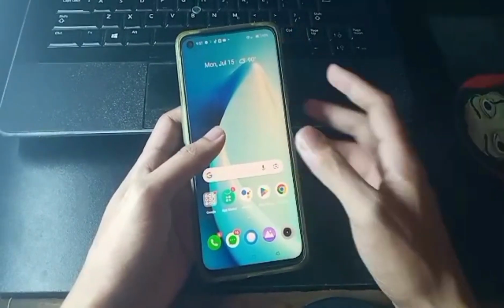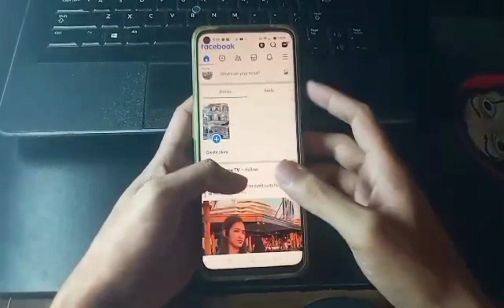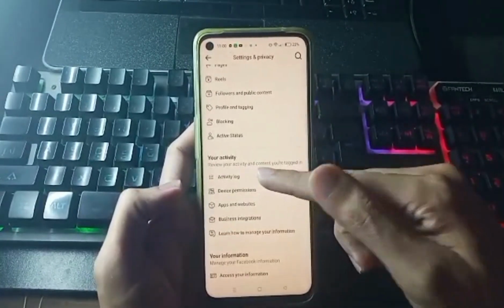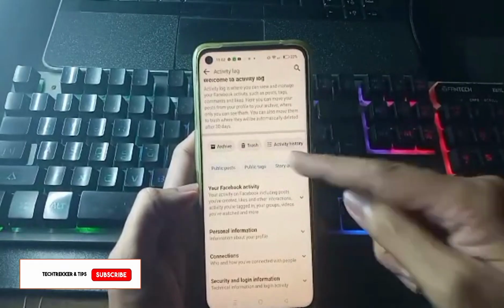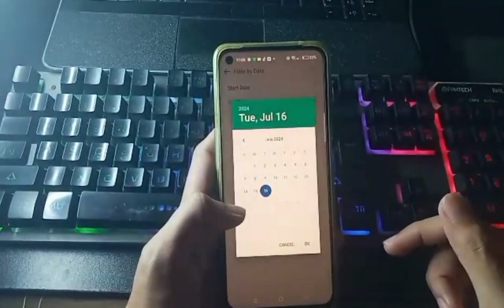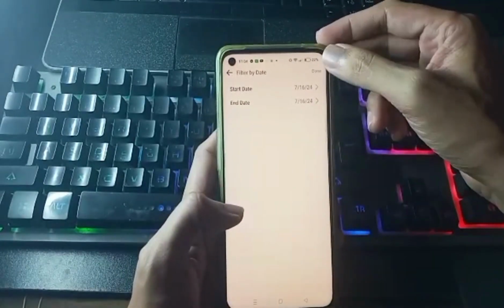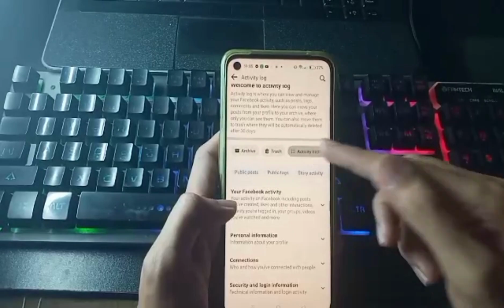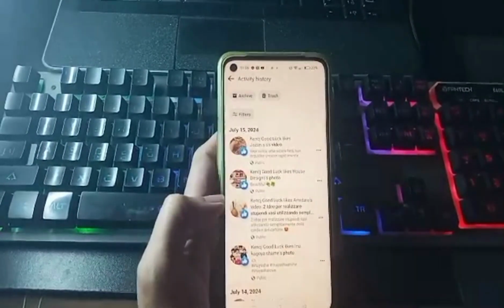How to View Your Facebook Activity Log: Easy Step-by-Step Guide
In this video, I’ll show you how to view your activity log on Facebook. Whether you want to see your likes, comments, or other interactions, this simple step-by-step guide will help you track your Facebook activity effortlessly. Make sure your app is updated and follow along.